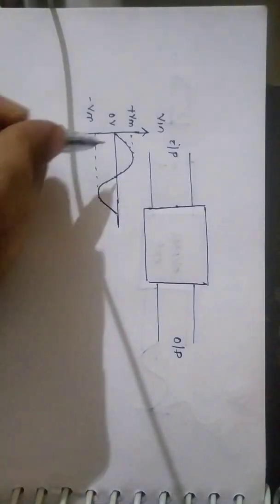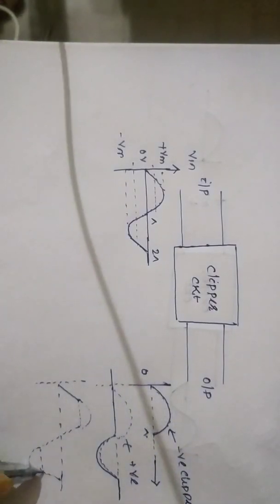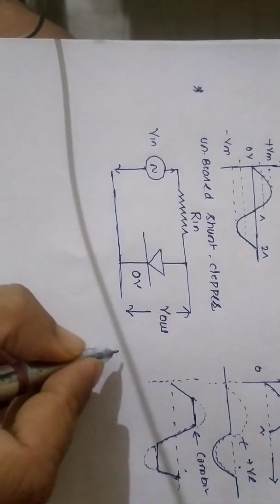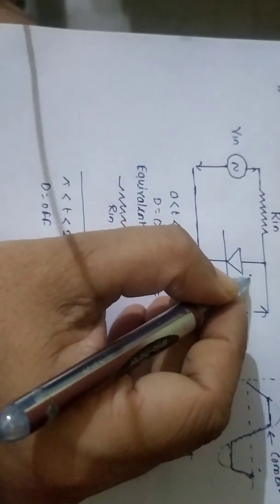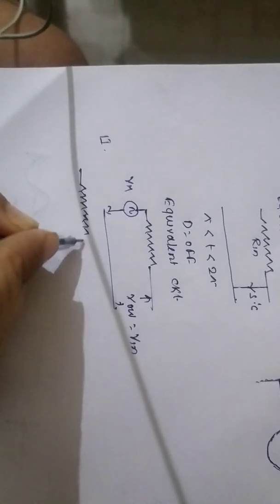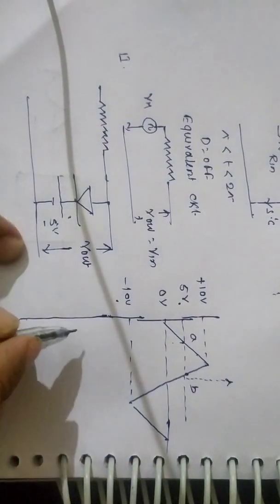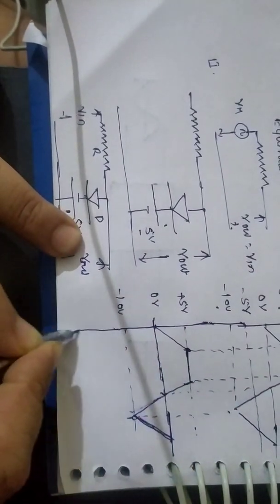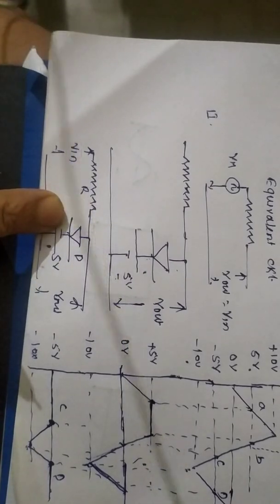Clipper circuit_1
Analog Electronics_ECE, EE_B.TECH, GATE, IES